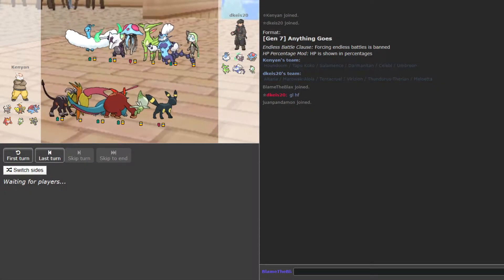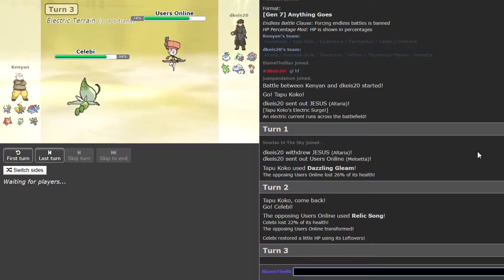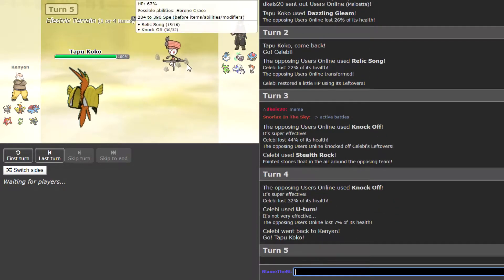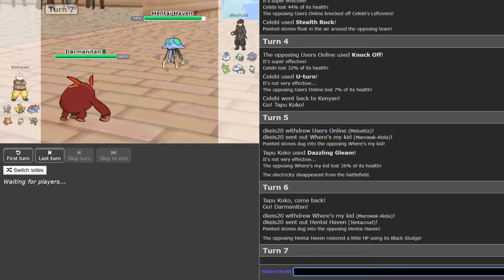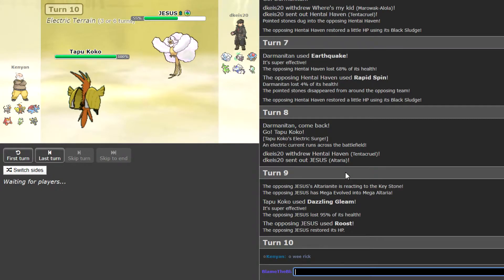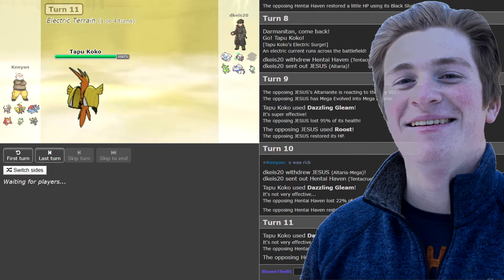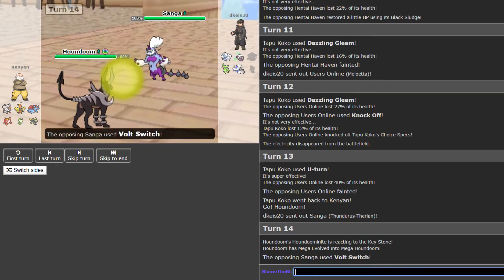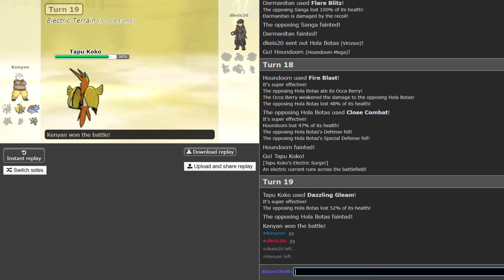How to Lose your Marowak || MOM v GSW || Week 5